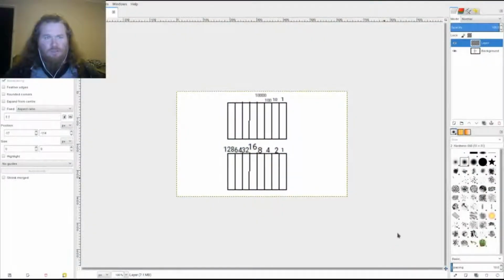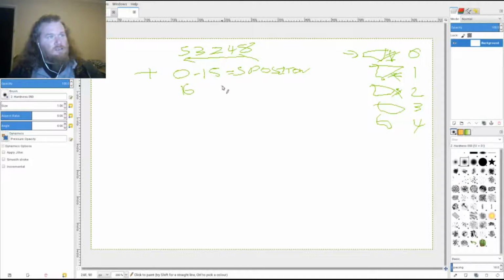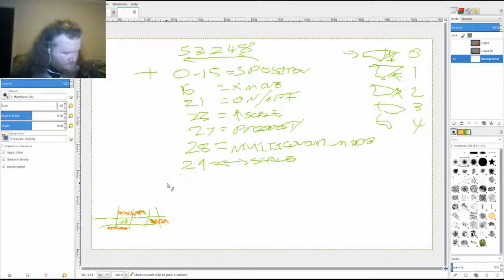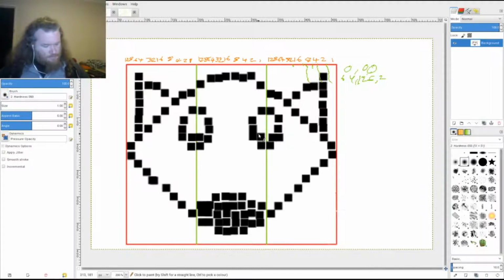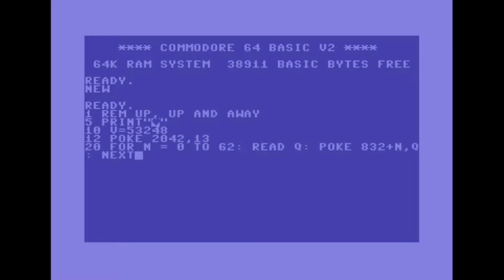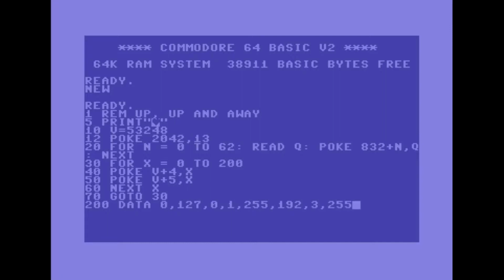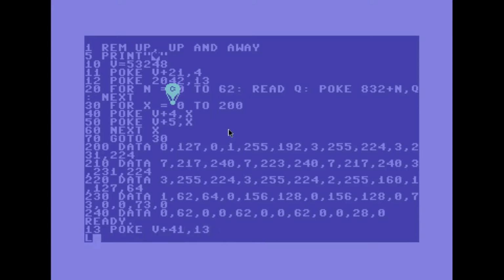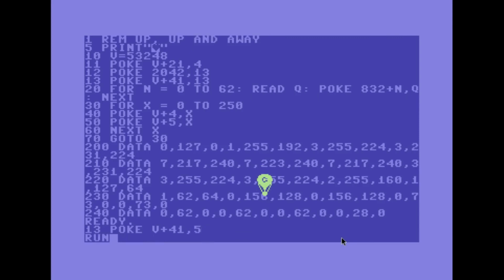Basic Programming On The C64 03 : Introduction to Sprites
Introduction to sprites on the C64 using BASIC. And along the way we learn binary, arrays, pointers and registers.

Grab a good drink, this is going to be a long one

Recorded Under Linux.